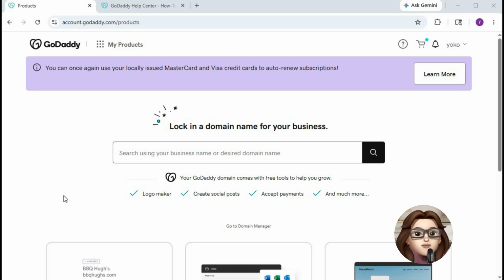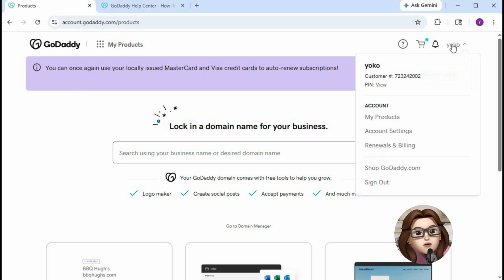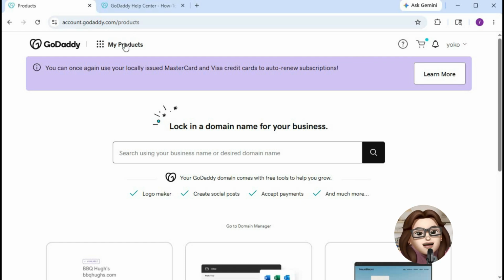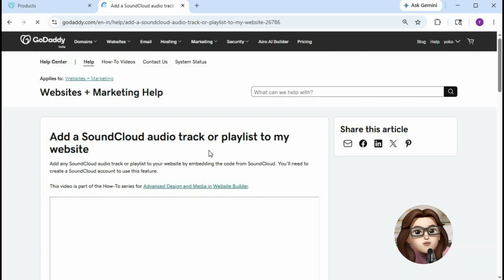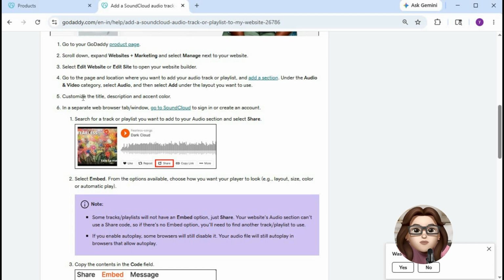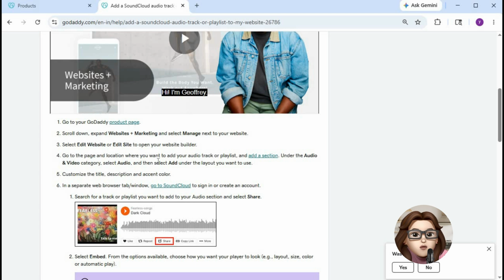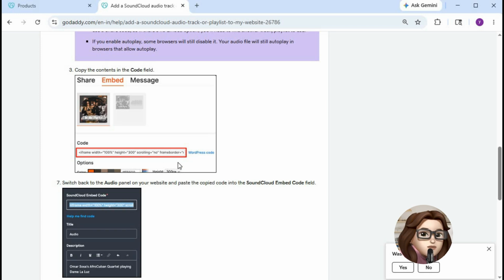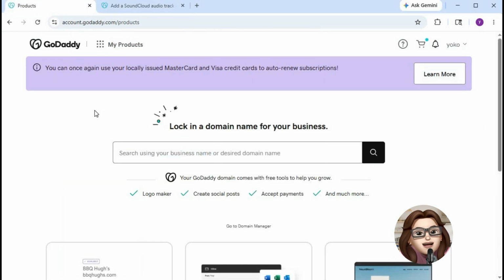How to Add Music Track to Godaddy Website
Learn how to add a music track to your GoDaddy website with this easy step-by-step tutorial. In this video, I’ll show you exactly how to upload or embed music tracks on your GoDaddy website in 2026 so you can create a more engaging and interactive experience for visitors.

Adding music tracks to a website is useful for musicians, podcasters, creators, businesses, portfolios, event pages, and online brands that want to showcase audio content directly on their site. Many website owners use music tracks to improve branding, create atmosphere, promote songs or podcasts, and increase visitor engagement.

In this tutorial, you’ll learn how to add audio files, embed music players, connect external audio platforms, and configure playback settings step by step. I’ll also explain how audio embedding works in GoDaddy Website Builder and how visitors interact with music tracks across desktop and mobile devices.

You’ll discover practical tips such as:

Uploading audio files correctly
Embedding music players professionally
Using external music hosting platforms
Optimizing playback for mobile devices
Improving website engagement
Avoiding autoplay issues
Keeping website speed optimized

I’ll also explain common mistakes beginners make when adding music tracks and how to troubleshoot broken audio players, playback problems, mobile compatibility issues, or slow website loading.

This tutorial is perfect for musicians, podcasters, creators, businesses, bloggers, freelancers, online entrepreneurs, marketers, and anyone building websites with GoDaddy Website Builder. Even if you’re completely new to website customization, the setup steps in this guide are beginner-friendly and easy to follow.

Adding music tracks properly can help improve website presentation, strengthen branding, increase visitor engagement, promote audio content, and support long-term online business growth.

If you found this tutorial helpful, make sure to like the video, subscribe to the channel, and turn on notifications for more GoDaddy tutorials, website guides, customization tips, and online business tutorials.

This video shows you How to Add Music Track to Godaddy Website Easily! Watch this Video till the end to learn How to Add Music Track to Godaddy Website.

Were you able to figure out How to Add Music Track to Godaddy Website? Share this with your friends who want How to Add Music Track to Godaddy Website.

Problem Solved in this Video-:

What Do you Think of How to Add Music Track to Godaddy Website?